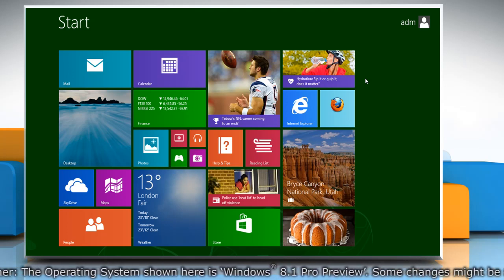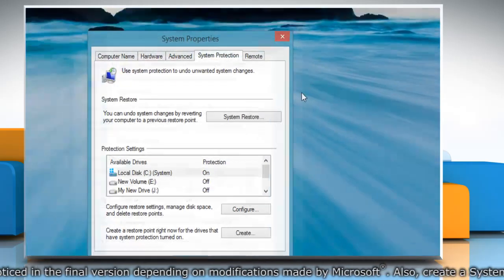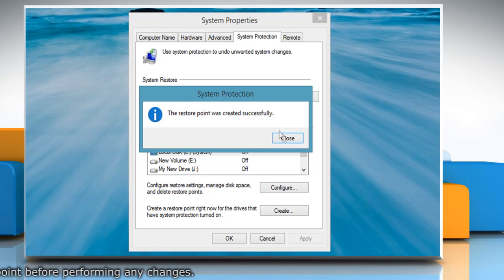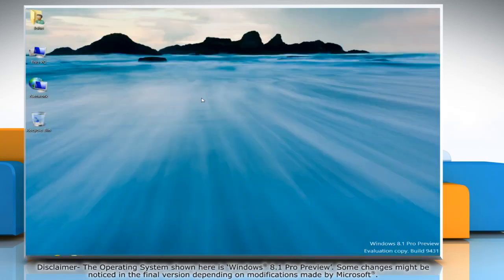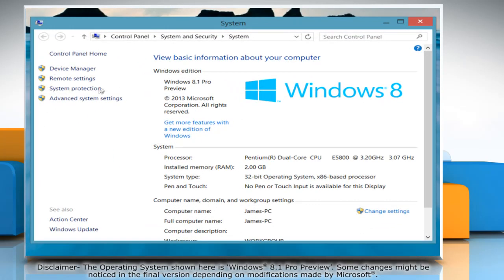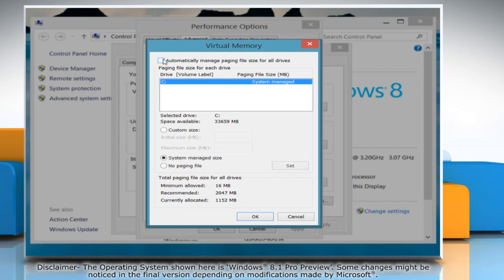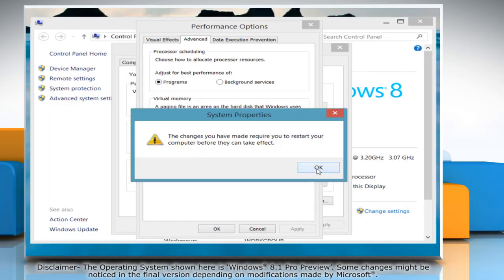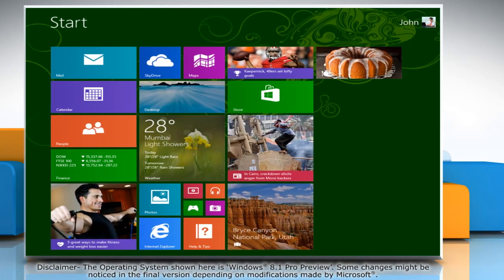How to Change Virtual Memory in Windows® 8.1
Looking for methods to change virtual memory in Windows® 8.1, just follow the easy steps shown in this video.